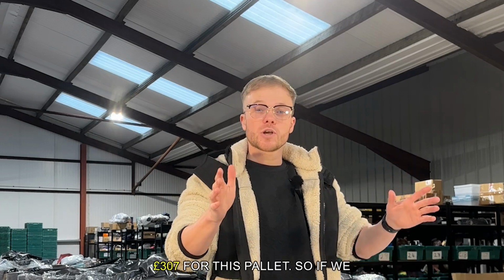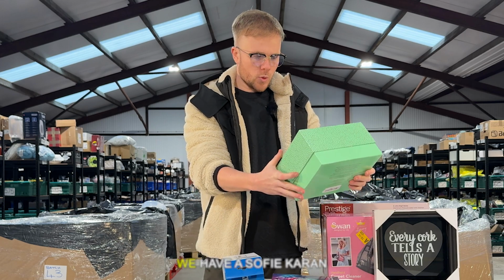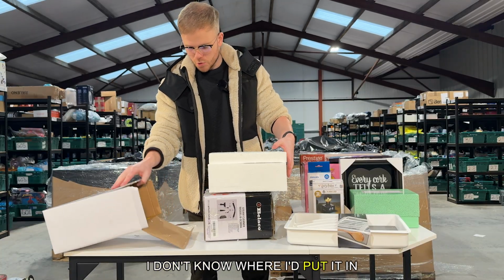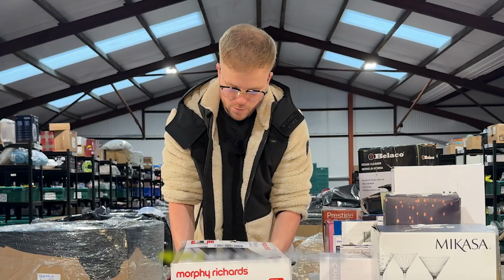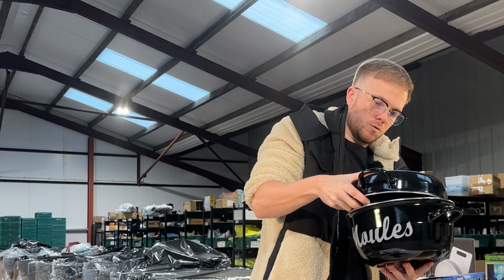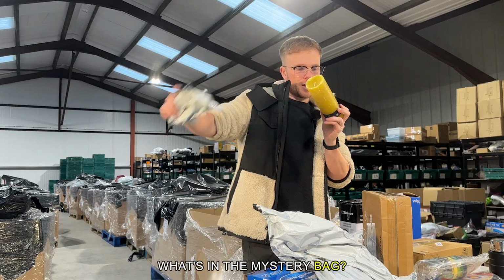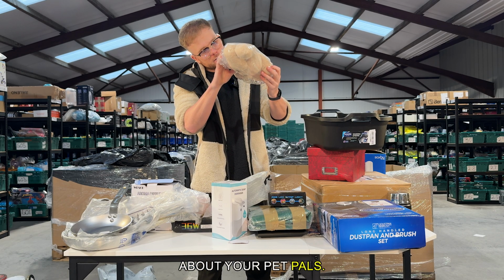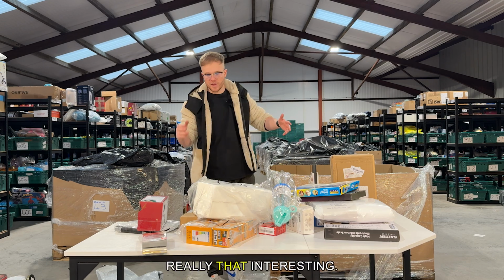I Bought a £300 Amazon Returns Pallet – Here's What I Found! (UK Unboxing)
I bought a £300 Amazon returns pallet and unboxed it in my UK warehouse... and what I found inside shocked me! 😱 From hidden gems to total junk, this video shows you exactly what kind of profit (or loss) you can expect when buying liquidation stock.

➡️ Watch till the end to see the most surprising item we found!

👇 Drop a comment and let me know what YOU would price some of these items at!

📦 Based in the UK? Looking to get into reselling or sourcing liquidation pallets? Follow along for real insights and tips from the trenches.